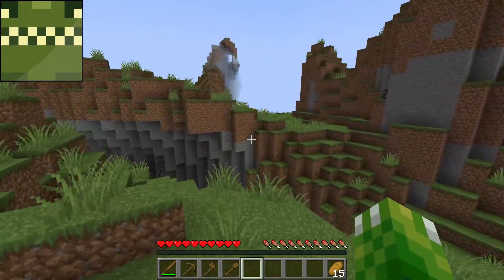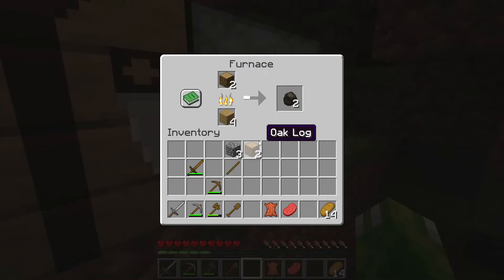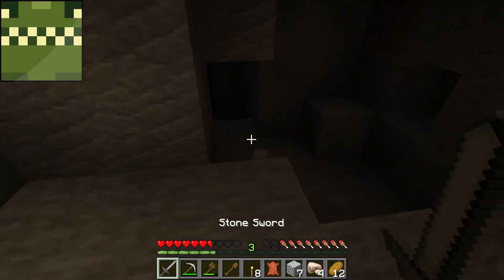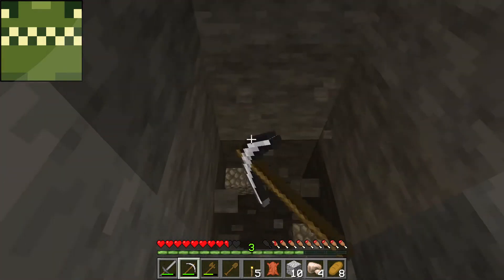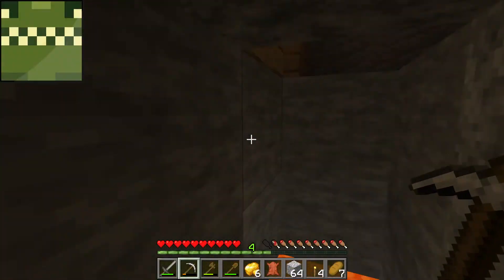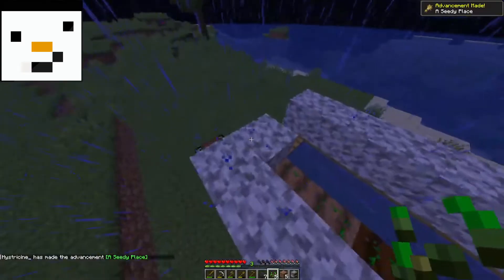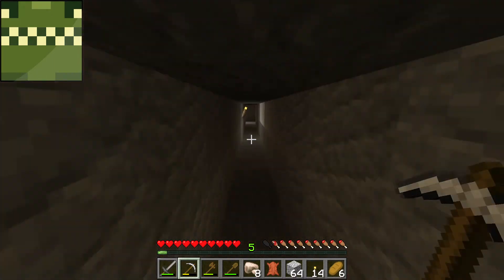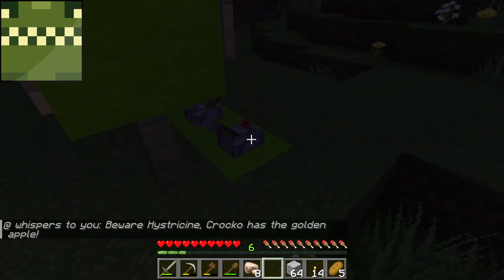The Food Challenge! (Minecraft Challenges: Episode 1)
Inspired by the series by Stampy and Squid, we are bringing you our own take on seeing who can complete certain Minecraft challenges the fastest.